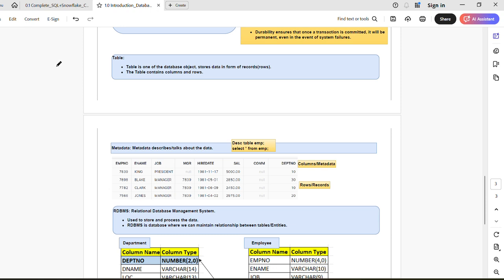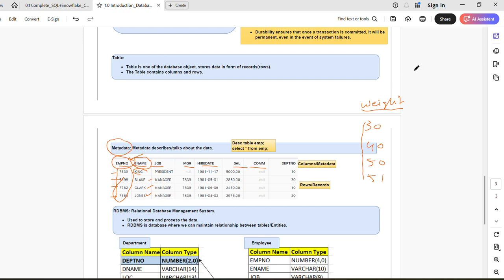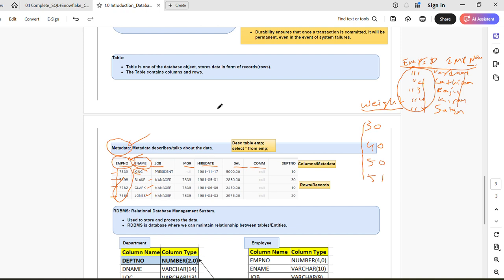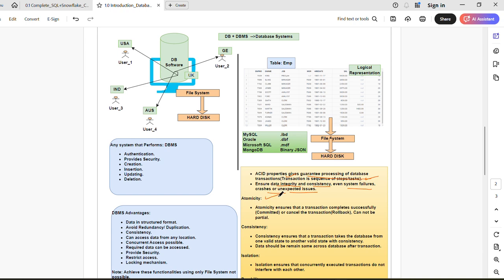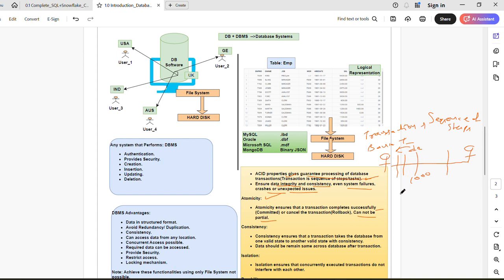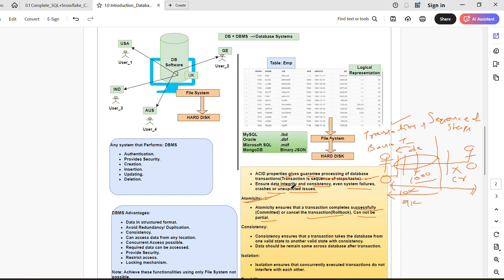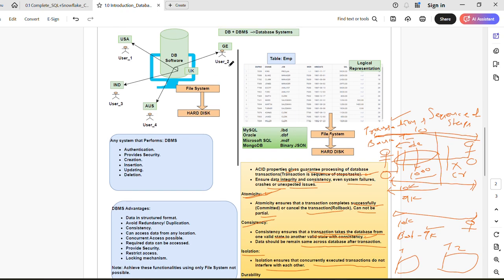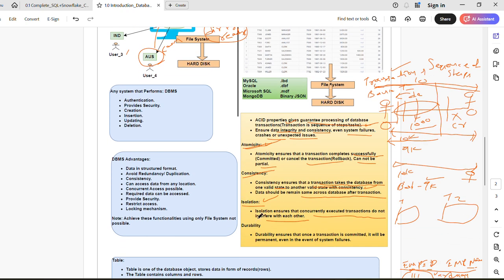1.1.1 DATA ENGINEER SQL SNOWFLAKE DATA METADATA ACID PROPERTIES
snowflake tutorial
dbt tutorial
cloud datawarehouse